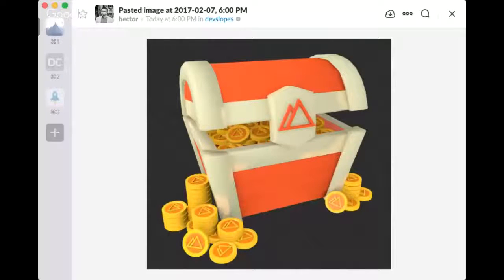Devslopes - Standup 2/7/17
Devslopes is dedicated to teaching beginners and non-programmers all about building mobile apps for iOS and Android. We've taught over 200,000 students how to code.

Many of our students have successfully picked up skills in iOS, Android and Web Development and even landed jobs as jr. developers from taking our courses.